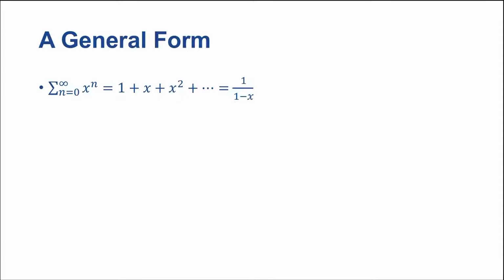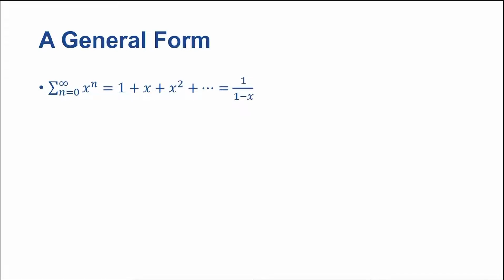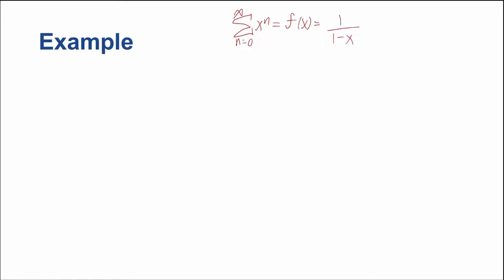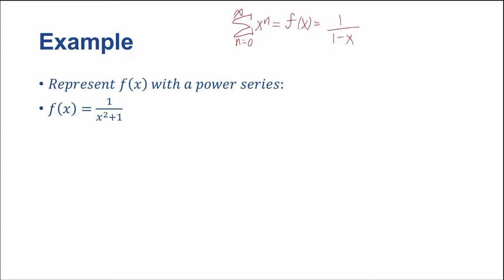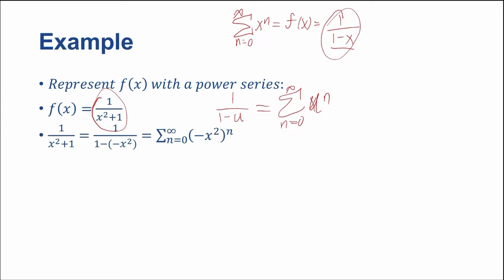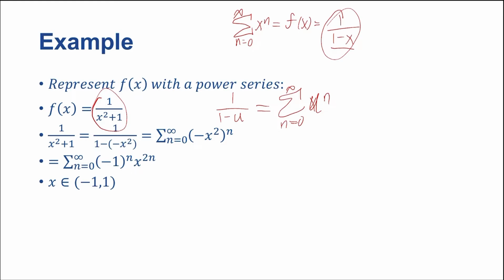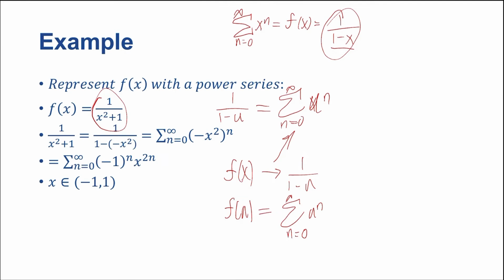Functions as Power Series (SC-124)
Today we will look at how to represent functions as power series.

Lecture: Functions as Power Series (124)
Course: Single Variable Calculus
Unit: Sequences and Series